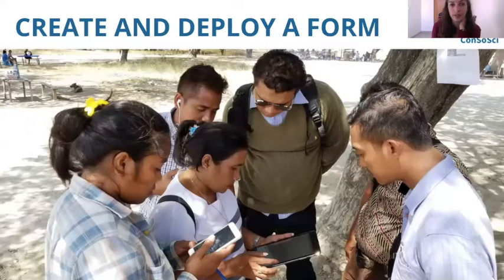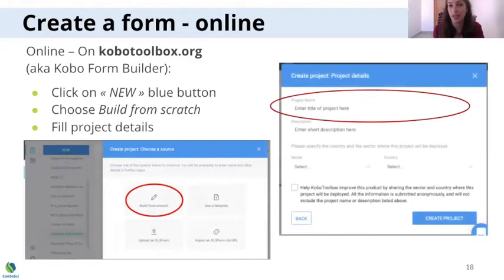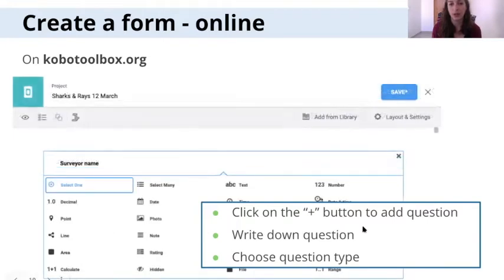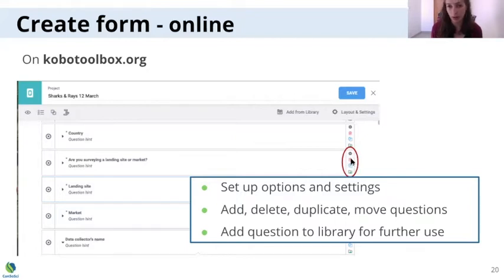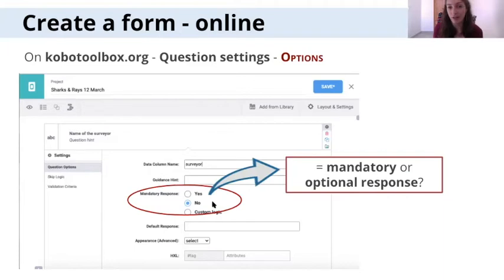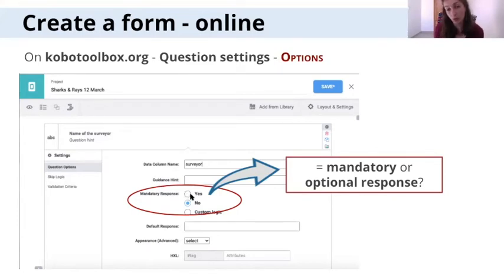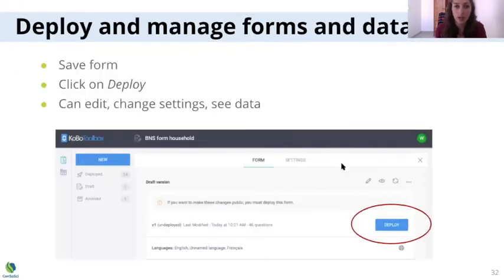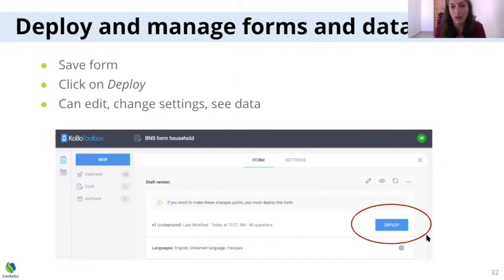Kobotoolbox Training Part 3 - Create a form online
This is the third part of a KoBoToolbox training recorded by Charlotte Spira and Diane Detoeuf, from the Conservation Social Science partnership (ConSoSci)! In this video, we learn how to create a form online, on the Kobo form builder.